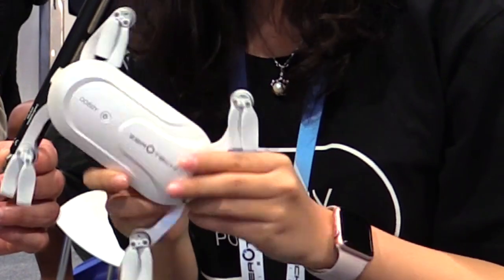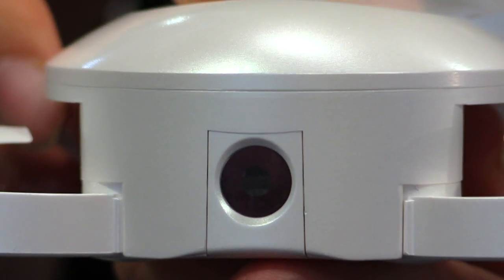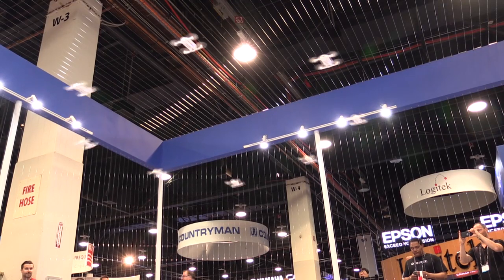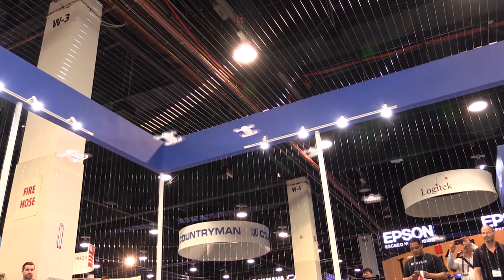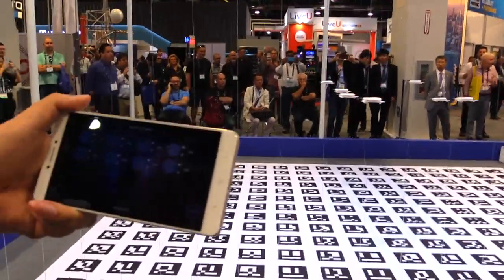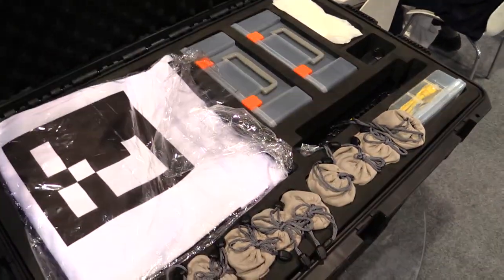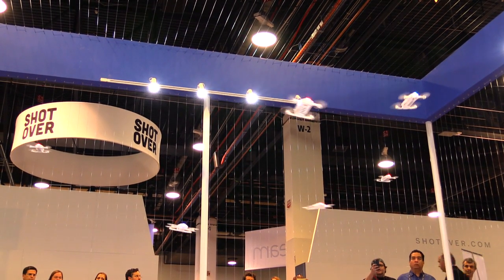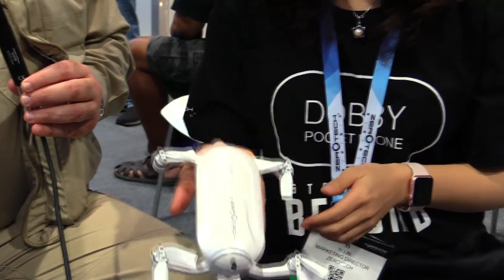Dobby Drones Delight Devotees During Dance Debut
In this episode, the Roswell Flight Test Crew speaks with Echo Lin, the marketing director for Chinese drone manufacturer ZeroTech, at the 2017 NAB Show in Las Vegas. ZeroTech is best known in the United States for its folding Dobby pocket drone. Controlled with a cell phone app, the Dobby is intended first and foremost as a “selfie” drone, to capture quick aerial photos and videos. However, at NAB the company revealed a new side to the diminutive drone with the introduction of ZeroSpace: a choreographed swarm of eight Dobbies controlled by a single pilot using a cell phone app. Flying above a custom-printed floor covering with distinctive markings to allow the Dobby's optical flow camera to determine its precise location, the little drones put on a show reminiscent of the larger aerial displays staged by Intel, completing intricate maneuvers without any direct human input.